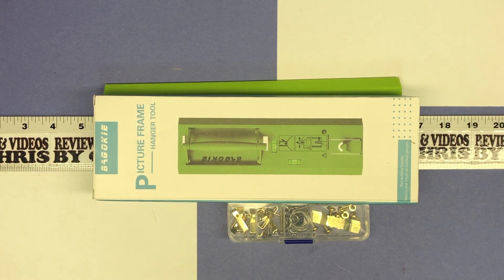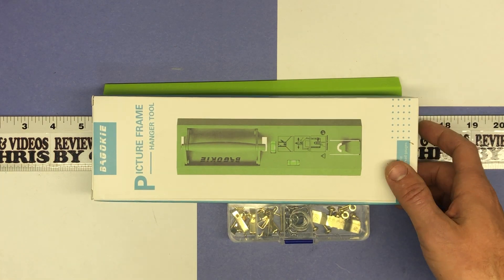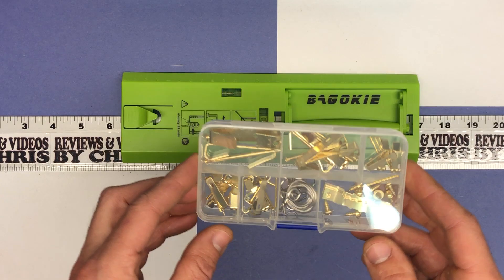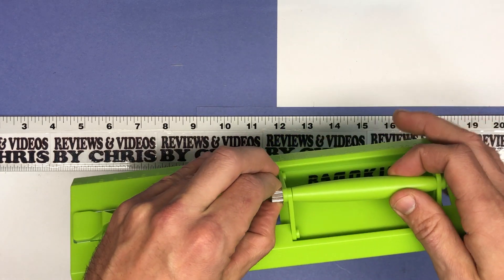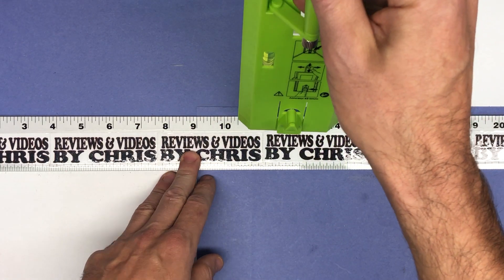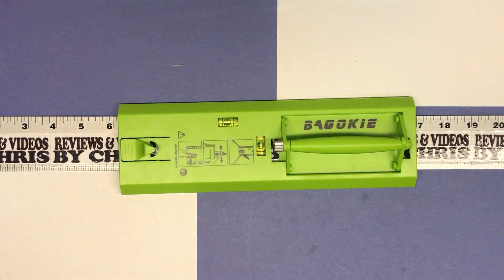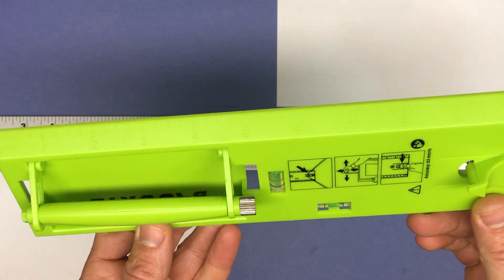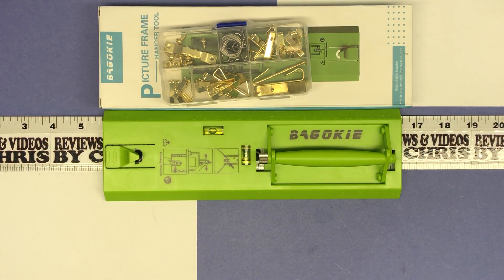Unboxing/Setup - BAGOKIE Picture Hanging Tool Kit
Picture Hanging Kit, Picture Hanging Tool with Level, Picture Hanging Hardware, Portable Picture Frame Level Ruler for Frames, Clocks, Mirrors, Artworks (Green)
Brand: BAGOKIE

【Multifunctional Wall Hanging Tool】:Picture hanger kit, all accessories contain picture hanging wire, picture hanging hooks, nails, screws and more in a box. This picture frame hanger tool is best for hanging photo frames, pictures, mirrors, clocks, artworks, etc. Picture hanging tool can be hung and placed horizontally on the frame. The spirit level can also be used alone to accurately measure and install other items, such as switch sockets on the wall, kitchen and bathroom accessories, etc.

【Quick and Precise Marking】:Heavy picture hanging kit for marking position, hooks, nails and hanger level, just put the frame or other objects on the hook, put the picture on the wall to find the right place, press the button, perfectly marked on the wall where the nails need to be placed, hammer the nail in and Hang and level it.

【High Quality Materials】:The photo frame hanging tool is made of high-quality ABS material, very durable, without sharp edges, safe to use, suitable for all wall materials.

【Unique Design】:The picture hangers, ergonomic handle design for easy operation. With two measurement units of centimeters and inches, the marking is more accurate.Four bottom sponge scratchproof mats protect the wall from damage.

【Satisfied Customer Service】:We devoteourselves to provide the best customer service and bring the best shoppingexperience to every customer.